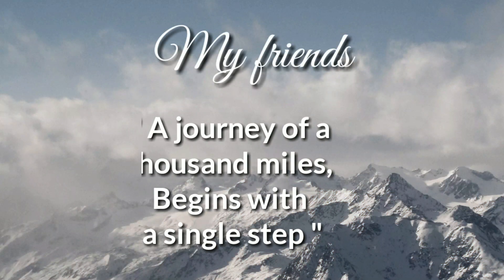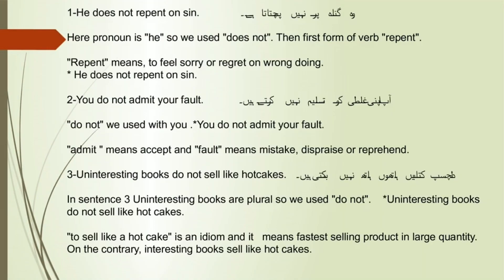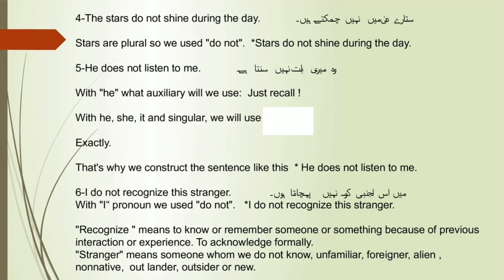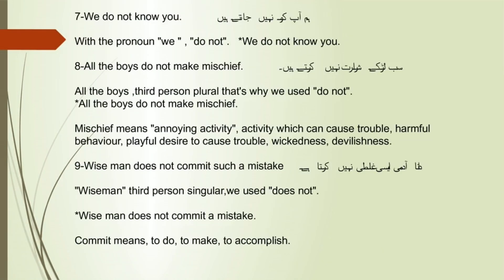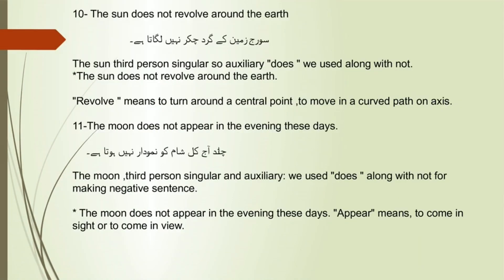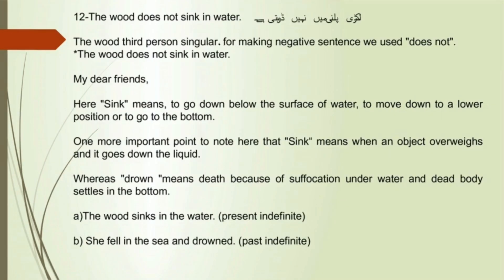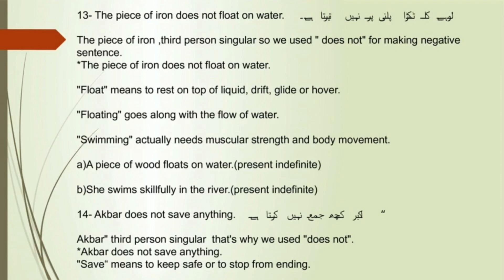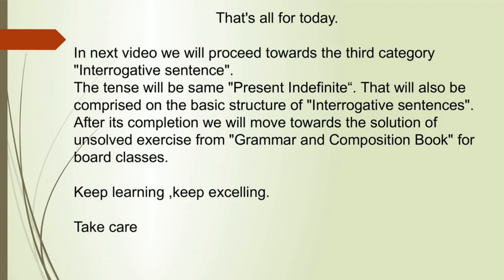Present Indefinite Negative sentences | Solution of last unsolved exercise English Grammar.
This video provides complete guidance and explanation to all the learners. It is a solution of last unsolved exercise from English Grammar and Composition. This video aims to help students in a way that they don't need the help of any guide or helping book.